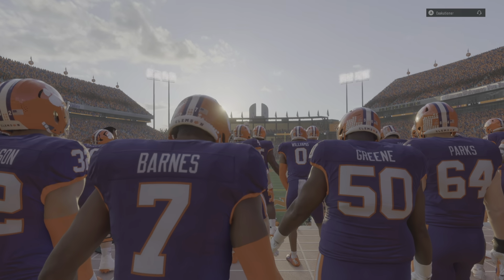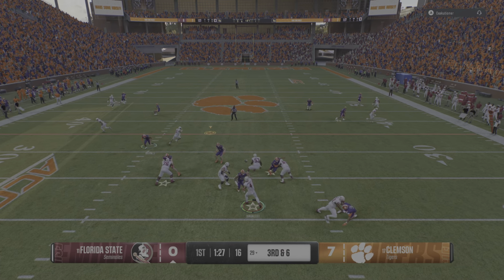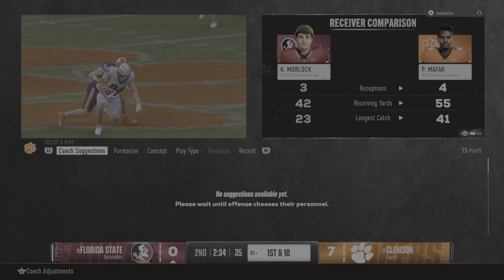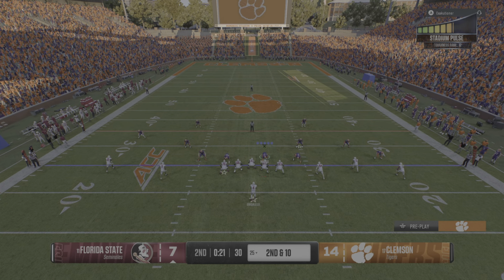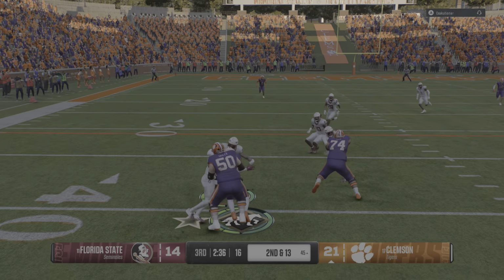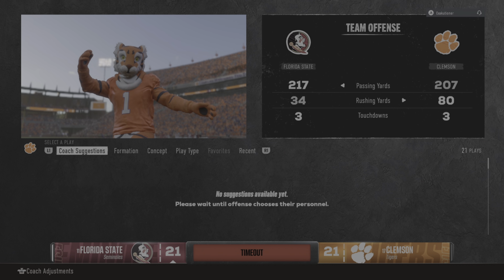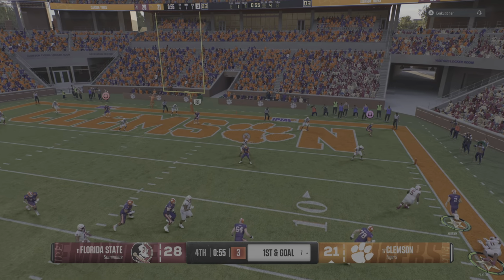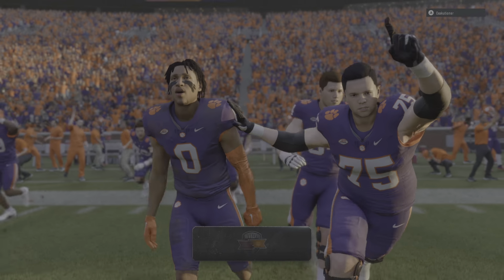Florida State Seminoles @ Clemson Tigers | CFB 25 Online H2H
Former Clemson quarterback DJ Uiagalelei and the Florida State Seminoles head up to Death Valley to take on Cade Klubnik and the Tigers.

EA Sports College Football 25 Online Head to Head

I'm so happy to be posting my first CFB 25 video! This game had it all, stunning touchdowns, missed field goals, incredible comebacks, and back breaking turnovers. Of the four online head-to-head games I've played so far this was by far my favorite one, and I had to post it for the world to see!